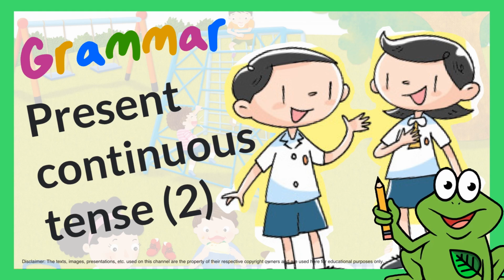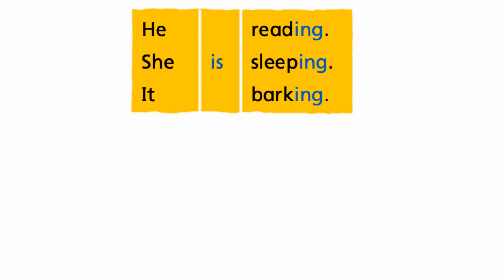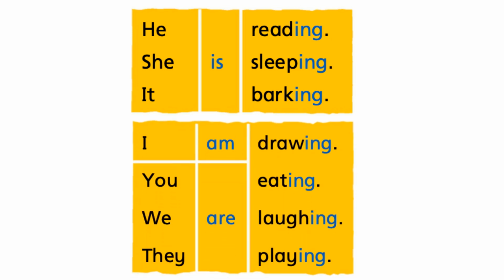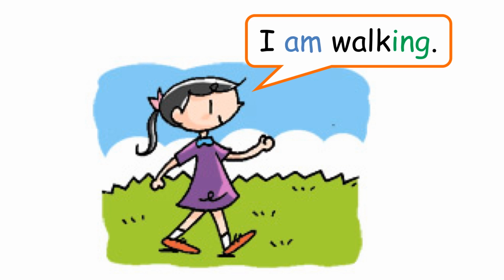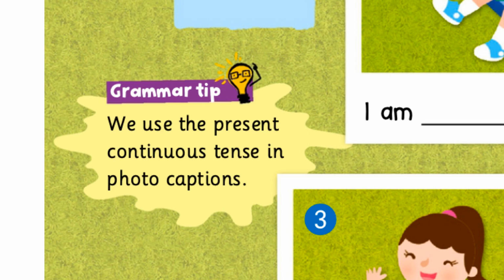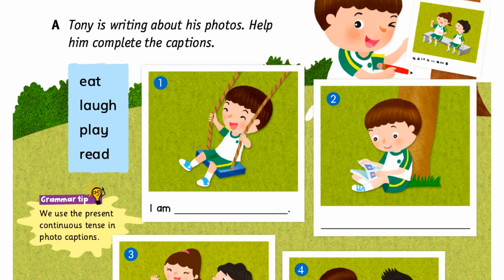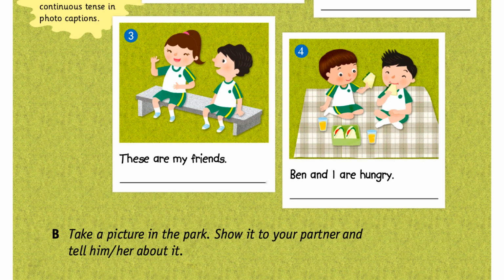Grammar 2 | Present continuous tense (2) | 1BU4